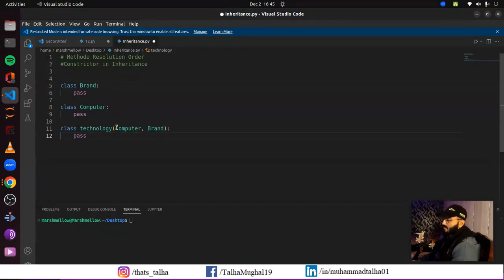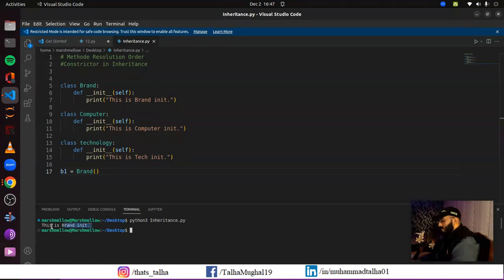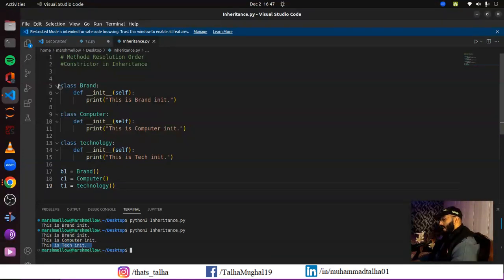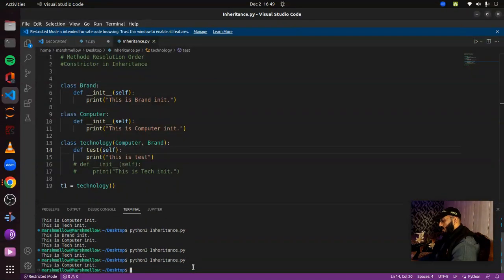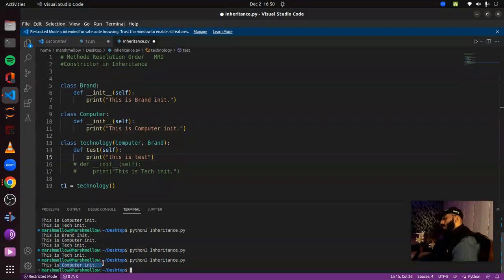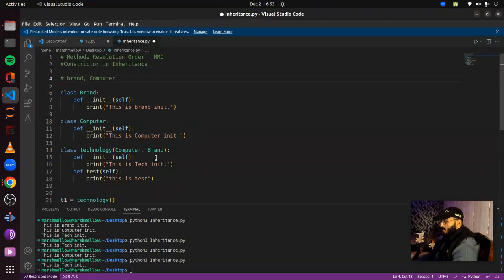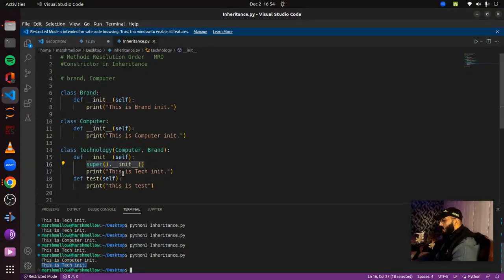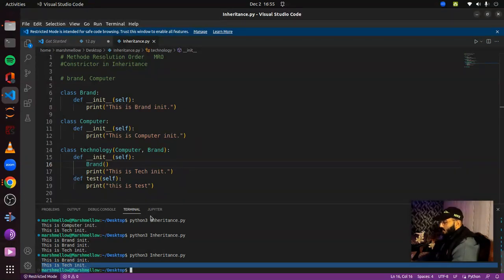#9 Constructor & Init Method in Inheritance | Object Oriented Programming #2023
Hello Viewers, in this video we are going to learn everything about inheritance and constructors in python classes. We will create inheritance in python classes and then we will create constructors in those classes to see how these constructors will work in Inherited classes in Python Programming.